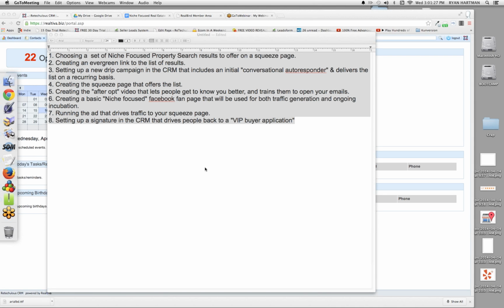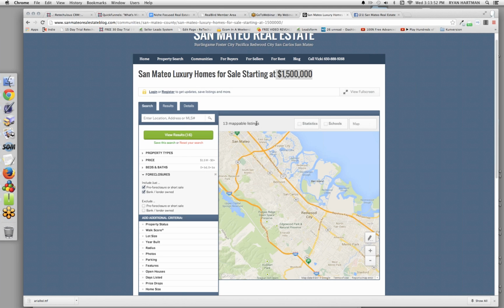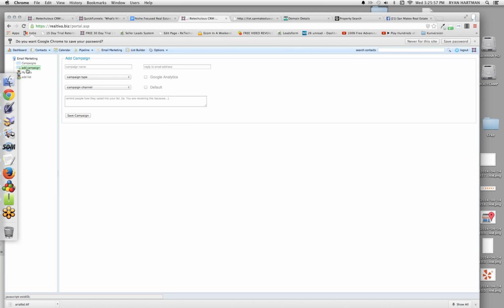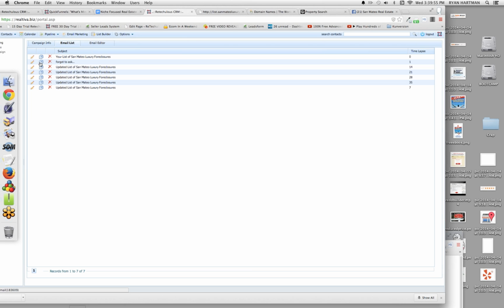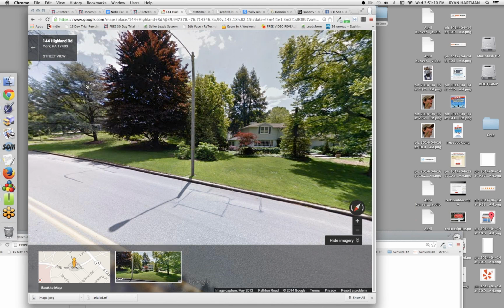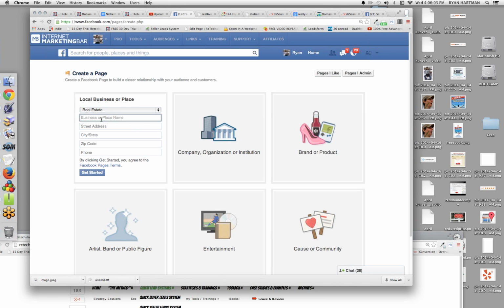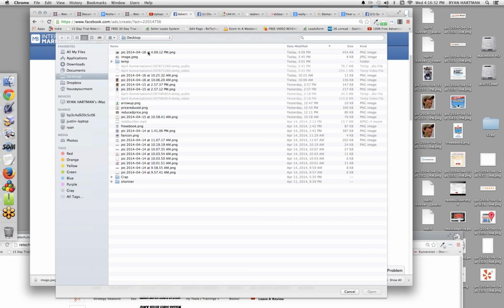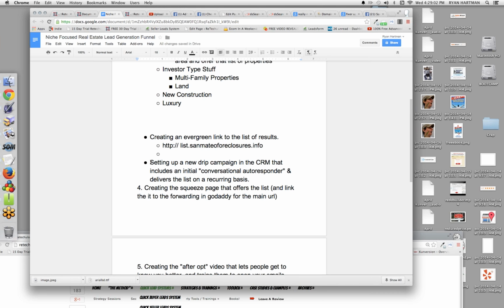ReTechulous Strategy Sessions